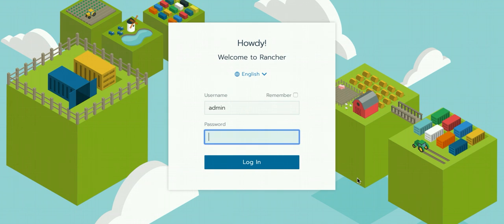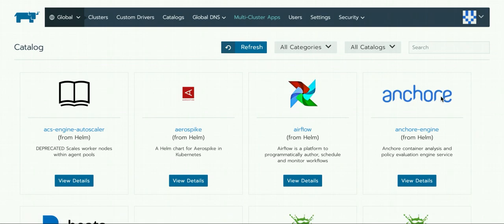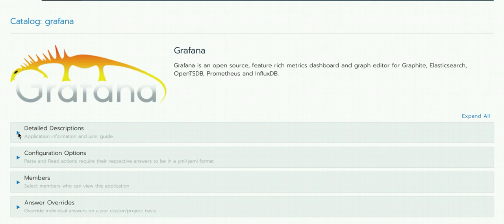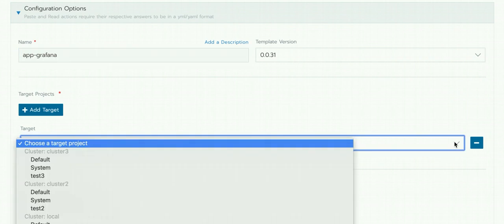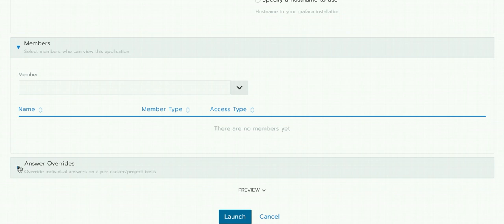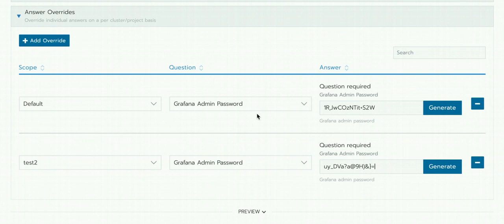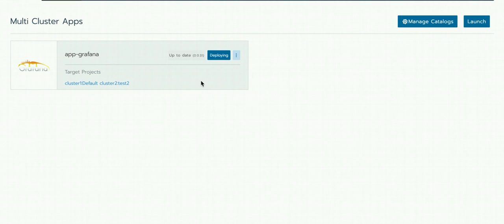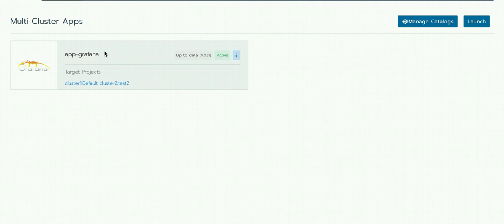Repost: Demo Introduction to Multi Cluster Applications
Head of Product Management at Rancher Labs, Ankur Agarwal, demo's Rancher's new feature: multi-cluster applications.

Watch this video to learn how this new feature will dramatically reduce your workload and increase the reliability of multi-cluster operations.